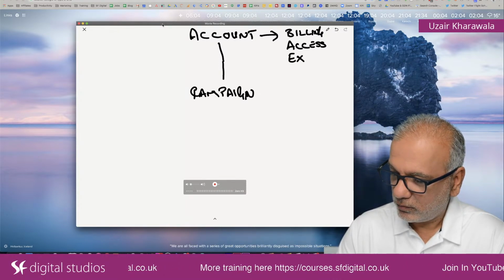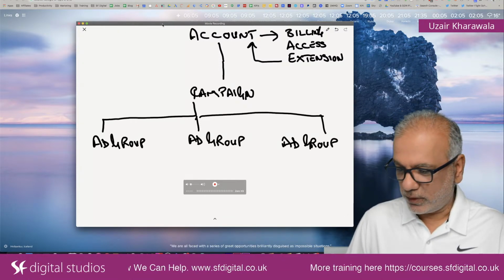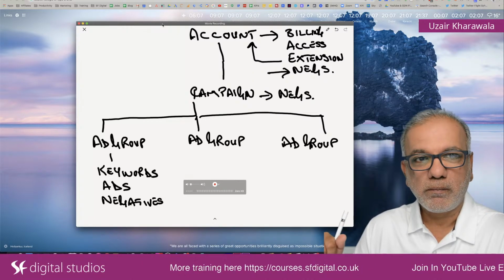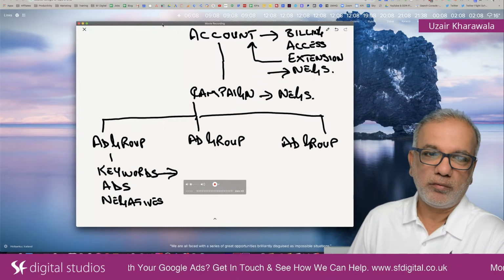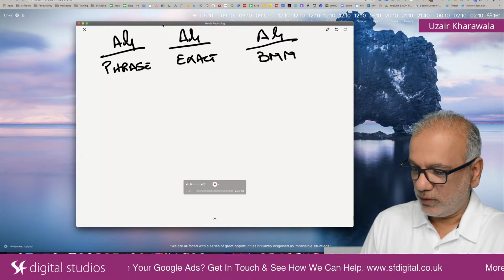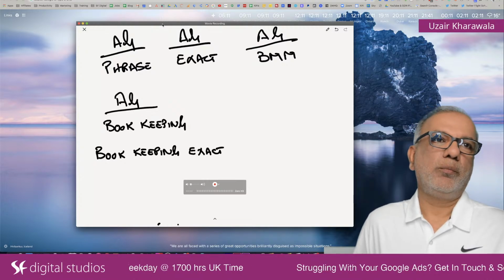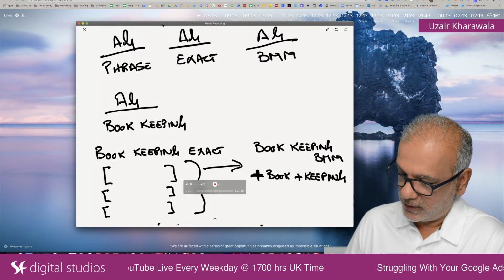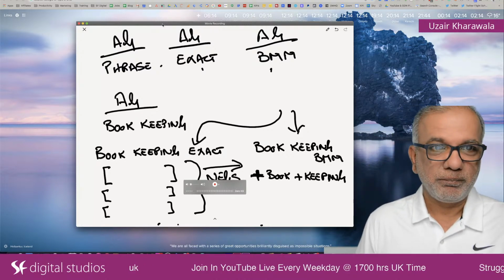Google Ads Account Structure Best Practices | Google AdWords Campaign Structure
Are you running Google Ads but find yourself in a bit of muddle? We understand! When you first start with Google Ads it can be hard to understand how you should organise everything and how the account is structured. In this Google Ads tutorial, you will learn all about Google Ads account structure, allowing you to get better results with Google Ads.

Free Resources